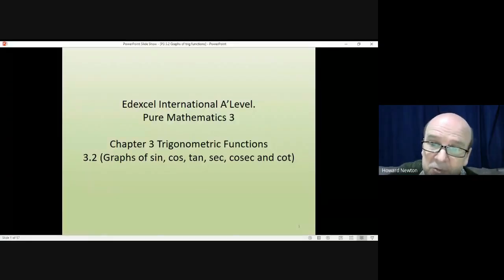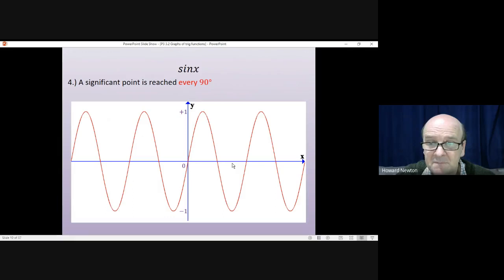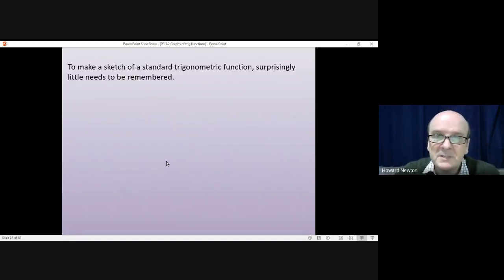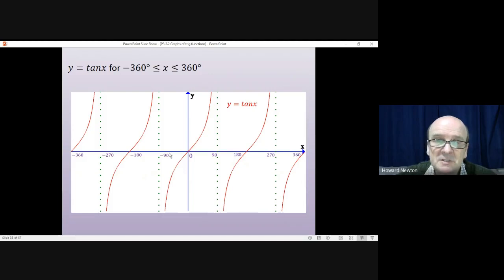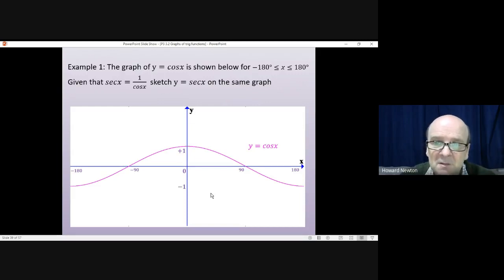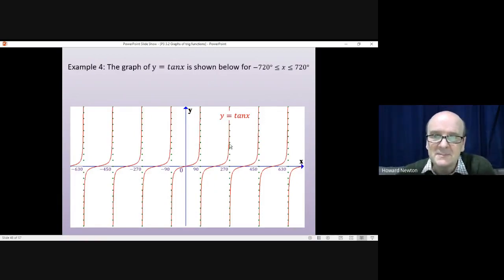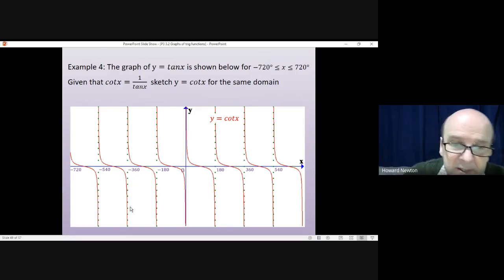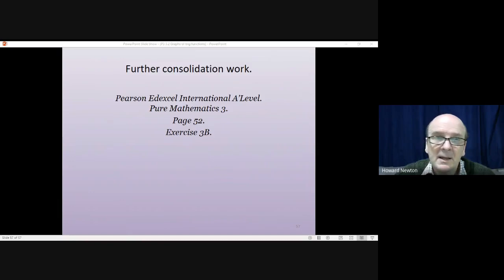3.2 Sketching graphs of sin, cos, tan, sec, cosec and cot.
Sketching graphs of sine (sin), cosine (cos) tangent (tan) secant (sec) cosecant (cosec) and cotangent (cot). Edexcel International A'level in Mathematics. Sketching transformations of trig functions.